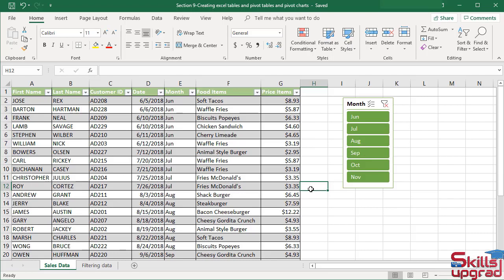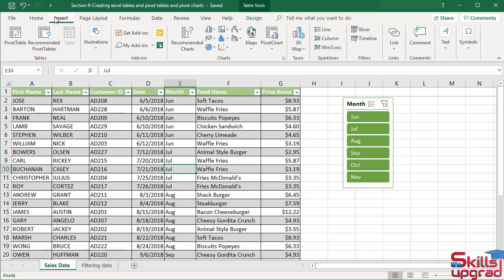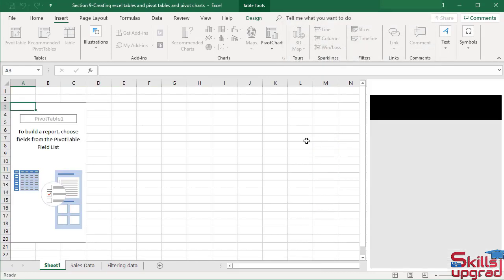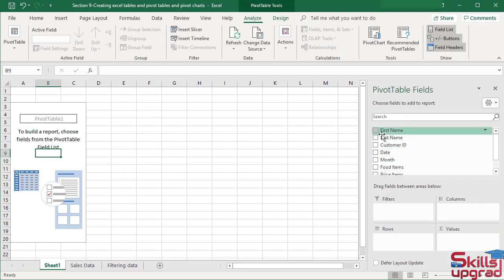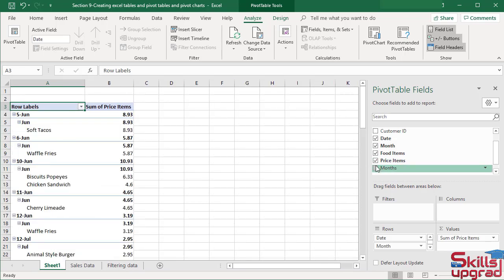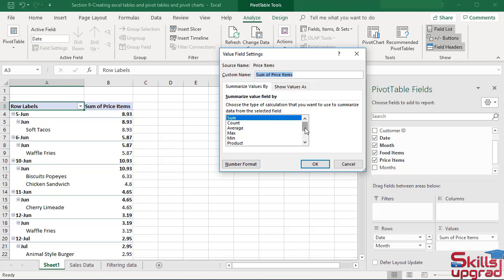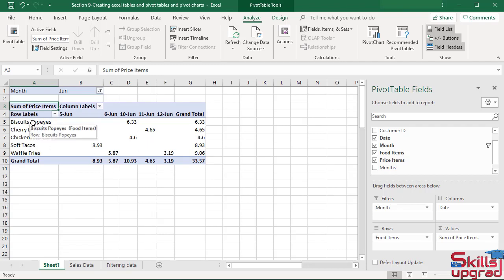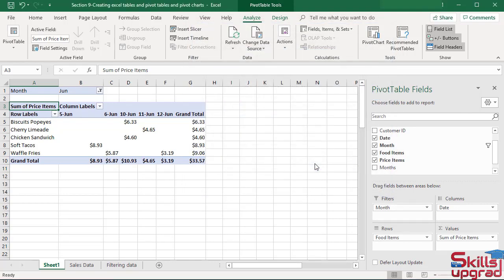MS Excel Beginners To Advanced Course | Creating and Adding Data in a Excel Pivot Table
1-      Introduction to Excel
2-      Formatting a Worksheet
3-      Saving and Printing a Workbook
4-      Calculations With Basic Formulas
5-      Calculations Excel Functions
6-      Project Calculations with Operators and Functions
7-      IF and VLOOKUP Functions
8-      Date and Time Functions in an Excel
9-      Logical Functions in an Excel
10-    Lookup and Reference Functions in an Excel
11-    Text Functions in an Excel
12-    Math and Trigonometry Functions in an Excel
13-    Statistical Functions in an Excel
14-    Engineering Functions in an Excel
15-    Information Functions in an Excel
16-    Database Functions in an Excel
17-    Financial Functions: Borrow Money to Bank
18-    Financial Functions: Invest Money in the Bank Saving Account
19-    Financial Functions: Build Future Income Statement of Company
20-    Financial Functions: Calculate Depreciation of an Asset of Company
21-    Financial Functions: Invest Money in Company
22-    Basic Financial Examples(Learn Use of Operators +,-,/,*)
23-    Adding Column and Pie Charts in an Excel worksheet
24-    Adding Line and Combination Charts in an Excel
25-    MS Excel Spark lines (Line, Column, Win or Loss) and Data Bars
26-    MS Excel Waterfall Chart, Funnel Chart and Map Chart
27-    MS Excel People Graph, Sunburst Chart, Tree map and Bubble Charts
28-    MS Excel Stocks and Geography, Progress Chart
29-    MS Excel Analyzing Sales Data in Pivot Tables and Pivot Charts
30-    Creating Excel Tables, PivotTables and Pivot Charts
31-    Data Validation and Inserting Comments
32-    Analyzing Data in the MS Excel Table
33-    Analyzing Data with MS Excel PivotTables
34-    Analyzing Data with Business Intelligence (Power Queries and Trendlines)
35-    Analyzing Data with Business Intelligence (Forecast Sheet)
36-    Analyzing Data with Business Intelligence (Power Pivot, Data Model & Power Map)
37-    Extracting Data from the Website(Power Query, Power Pivot, Pivot Table)
38-    Loading Website Data into Power Map(Power Query, Power Map)
39-    Extracting Data from the Website(Power Query, Pivot Table)
40-    Extracting Football Team Data from the Website(Power Query, Pivot Table)
41-    Analyzing Business Data by using What-If Analysis Tools(Goal Seek, Data Table)
42-    Analyzing Business Data by using What-If Analysis Tools(Scenario Manager)
43-    Analyzing Business Data with Solver
44-    Create and Publish Dashboard
45-    Dashboard Layout Design : Create Sales Dashboard
46-    Data Analysis in PivotTables (Creating Revenue Dashboard)
47-    Microsoft Power BI
48-    Bookmarks Pane and Selection Pane In MS Excel
49-    Editing and Visualizing Data In MS Excel
50-    Extracting Data from the Website In MS Excel
51-    Extracting Sales Data from the Website In MS Excel
52-    Microsoft Excel New Quick Measure(Calculations Without Dax)
53-    Microsoft Excel Custom Visuals
54-    Microsoft Excel VBAs And Macros